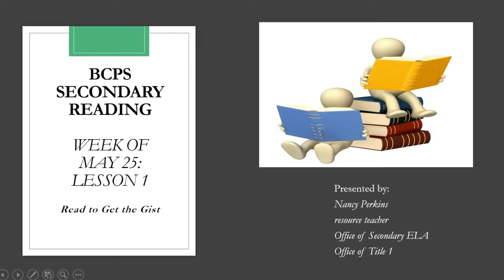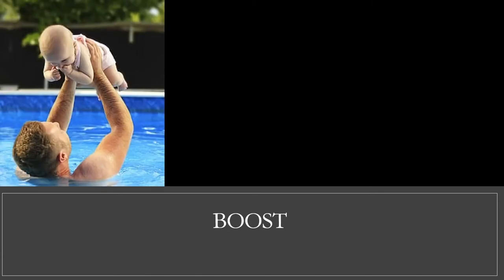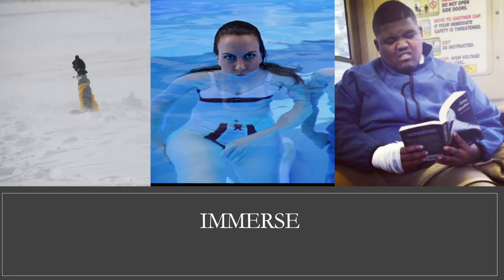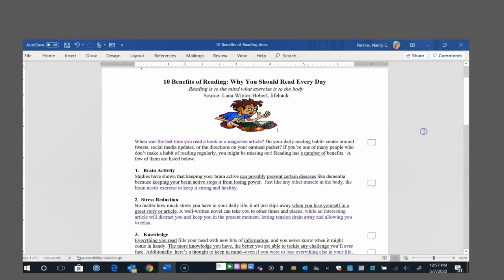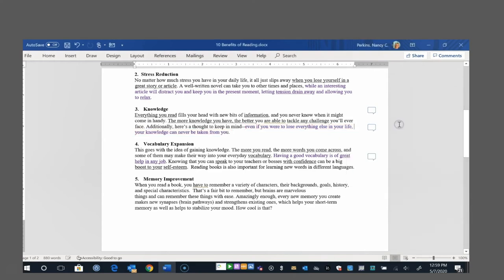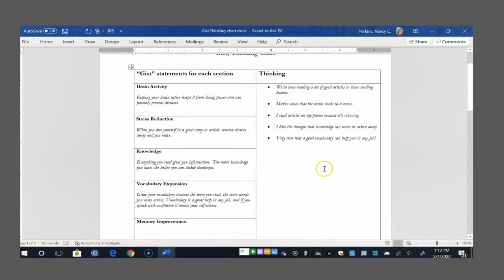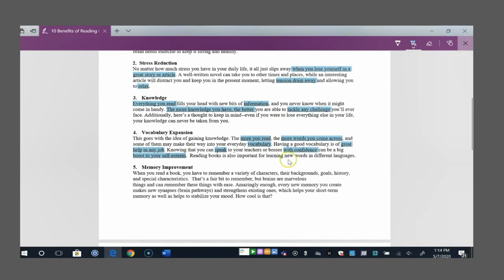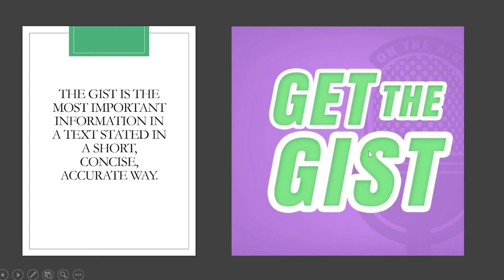BCPS Teacher Lessons - Reading Comprehension (Grades 6-10) Ep 5 5-26-20